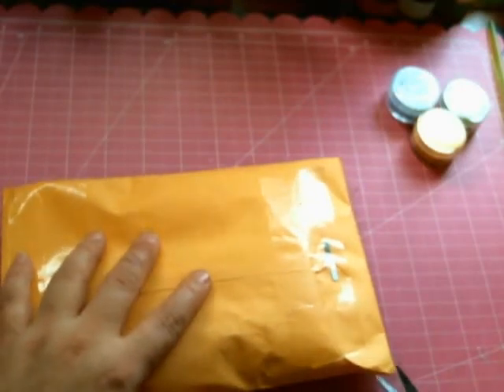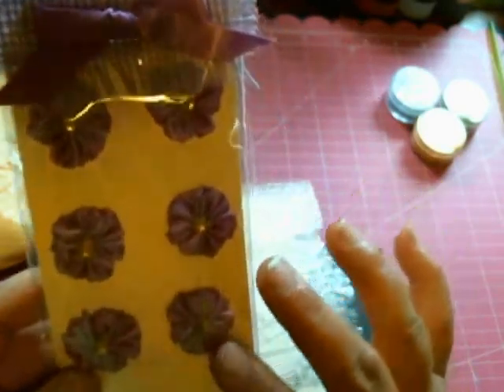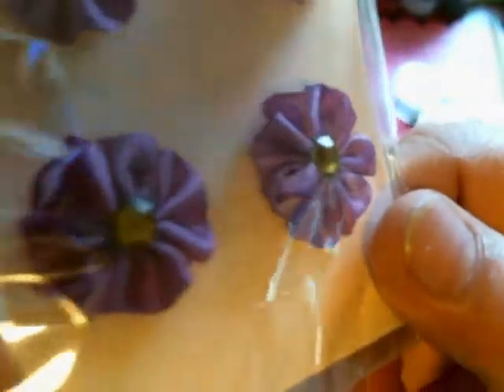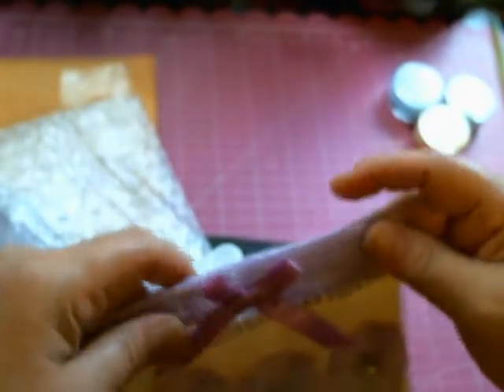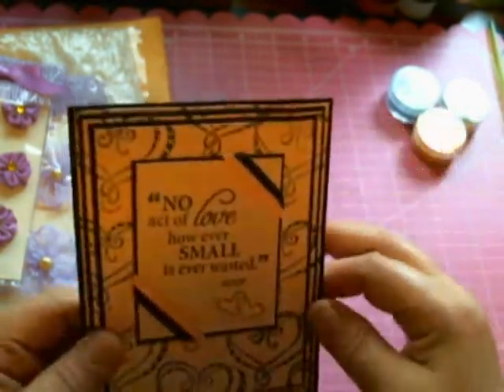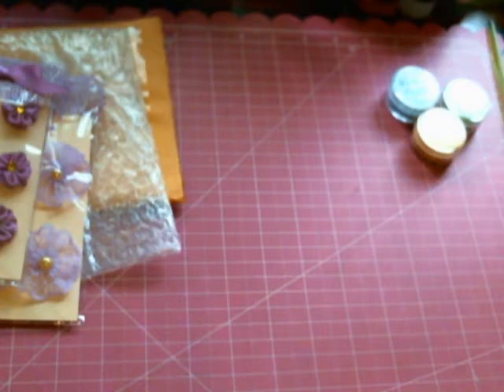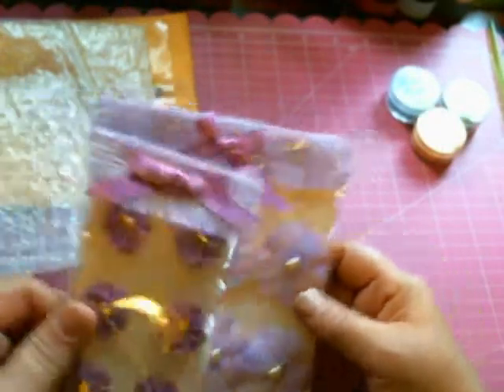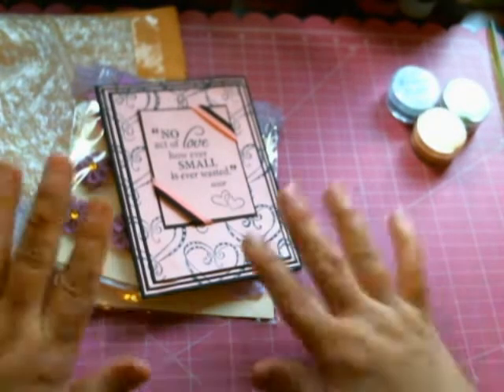VERY HAPPY HAPPYMAIL - BECKY YOU MADE MY DAY!!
Thank you so much Becky for those beautiful flowers and very pretty card, love them. big hugs to you girlfriend!